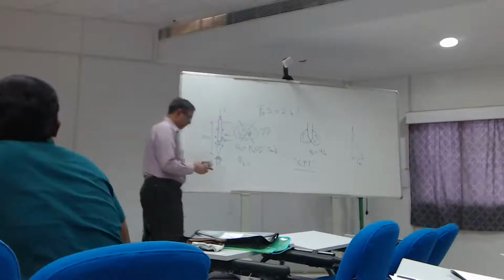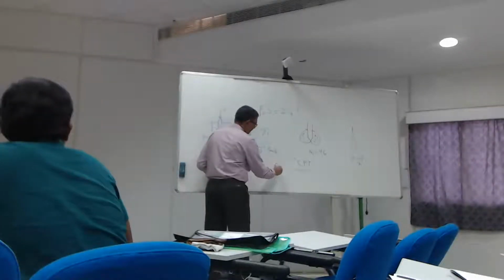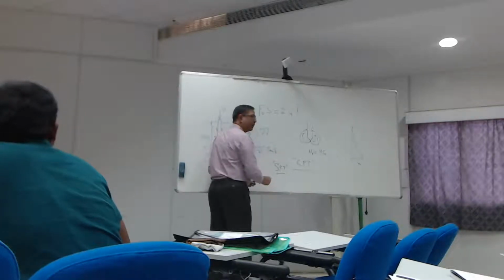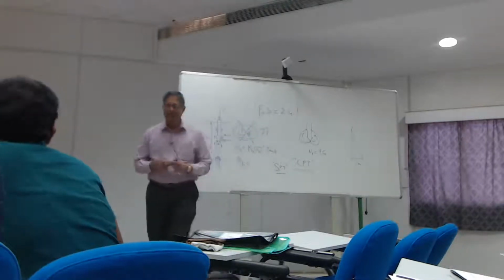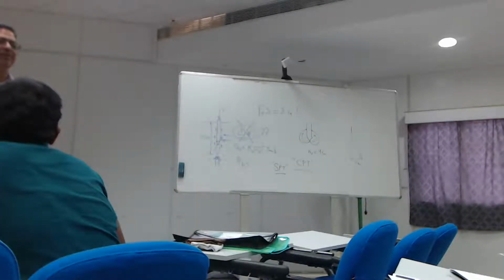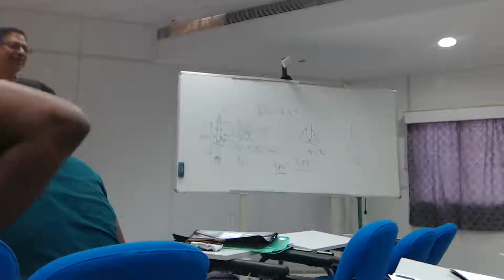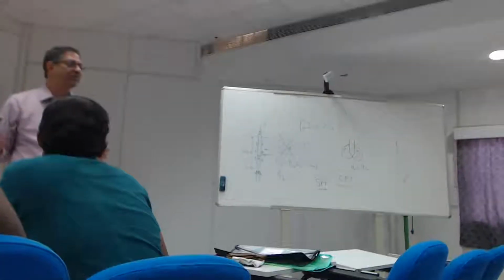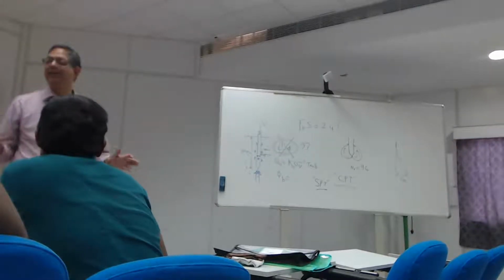Gian Course on "Seismic Soil-Pile Interaction" at NITT Day-2 P-2